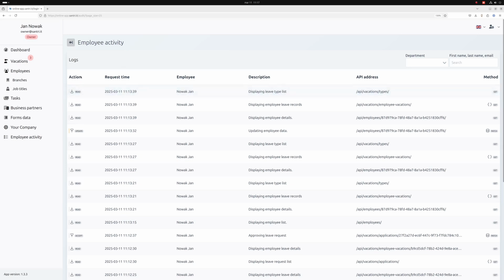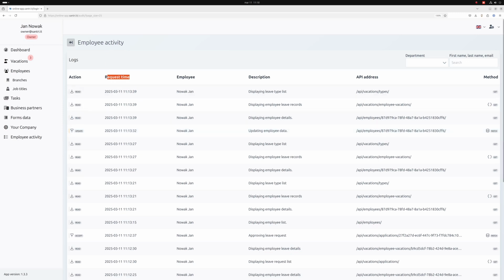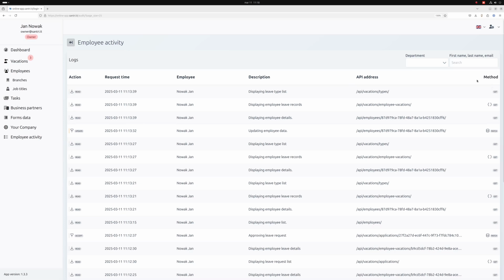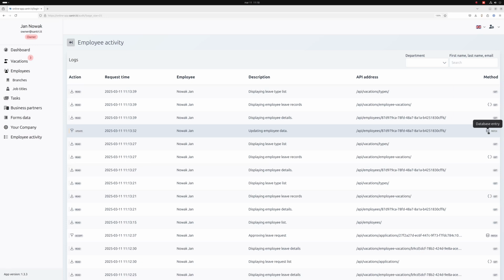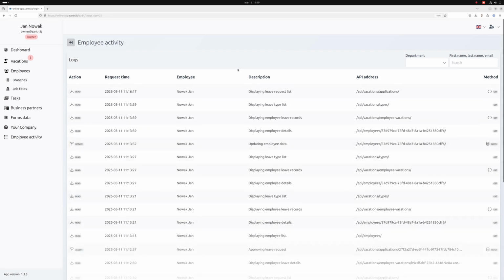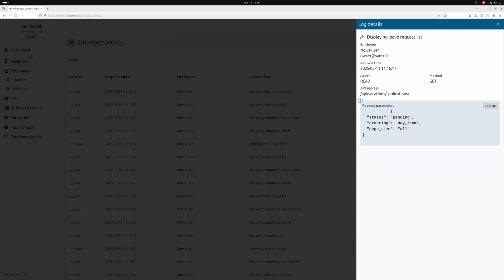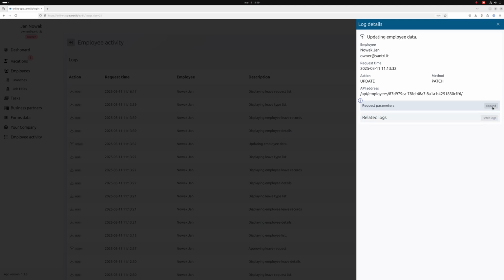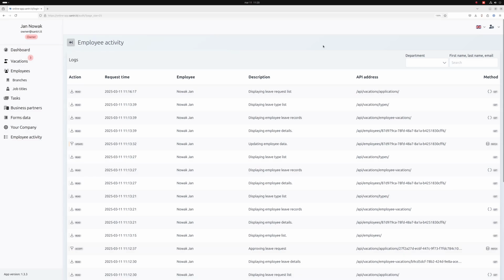SAPP - release 1.3.3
🔍 New Feature: Employee Activity Monitoring 🔍
In this version of the application, we’ve introduced an employee activity module that allows company owners and managers to track user actions. 📊

✅ View activity history: reads, edits, deletions, and new record creation
✅ Check detailed logs, including request time, employee name, and action description
✅ Analyze API and methods used in the system

🔗 Watch the video to learn more and see the new feature in action! 🚀